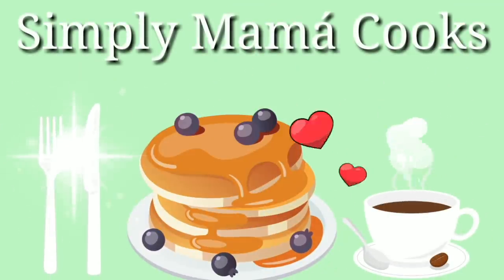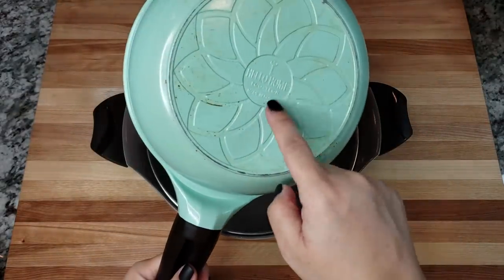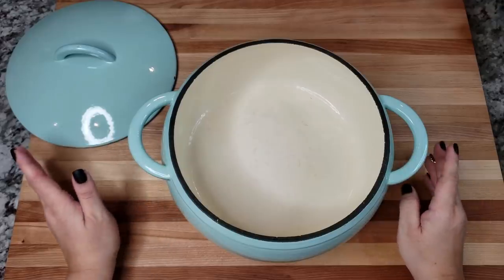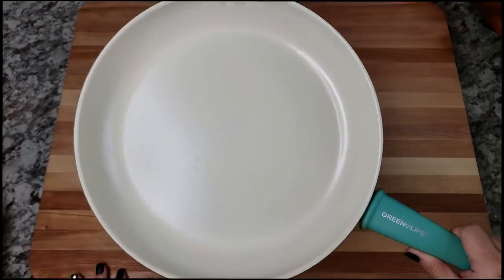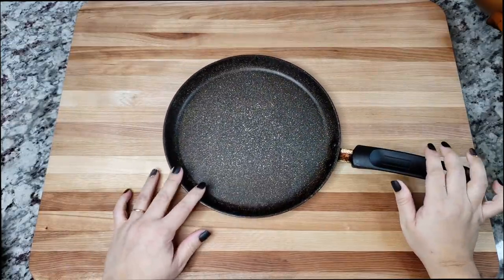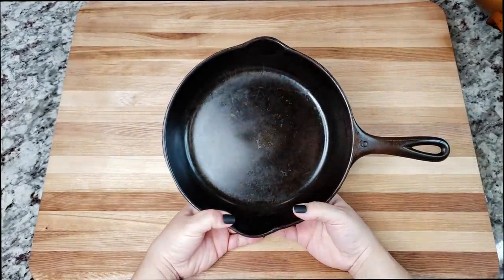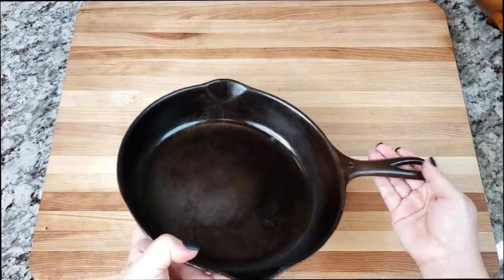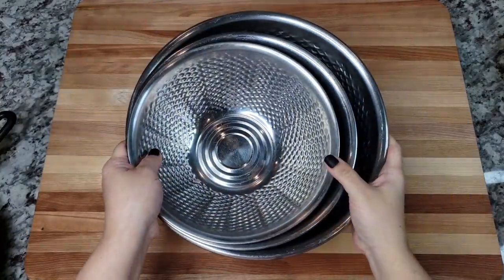COOKWARE | Cookware I Currently Use In My Videos | What Kind Of Pan Is That?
Today I am going to show you the cookware I am currently using. Many of you have asked for a video so here it is. I hope this helps you out.

AND SimplyMamaCooks
0:00 Intro
0:54 Granite stone Wok
2:28 The Rest Of The Cookware
12:49 Mixing Bowls

⭐️Granite Wok (Similar to the one I use)
⭐️ Green Life Pans
⭐️ GOLD Ramen Noodle Pot
⭐️ Cuisinart Pots And Pan Set
⭐️ Large Cuisinart Stainless Steel Pan
⭐️ IMUSA Red Caldero Pots
⭐️ GRANITE GRIDDLE (similar to the one I use)
⭐️ COCINAWARE is the brand for the light teal/blue enamel pot
⭐️ HELLO HOME is the brand for the mint green pot and small pan
⭐️ SAFLON is the brand for the granite stone wok

The Pots And Pans I Use